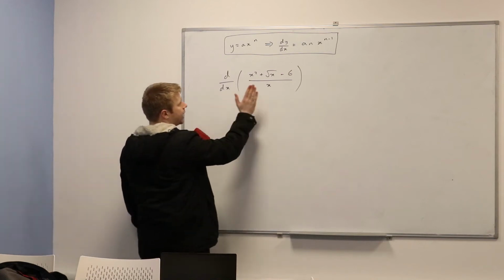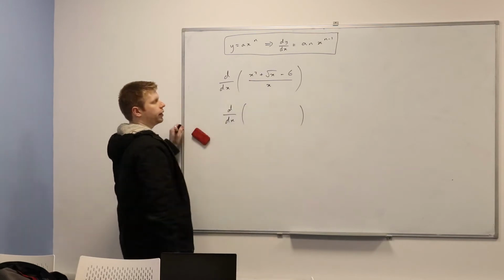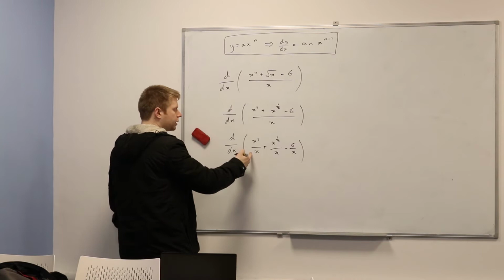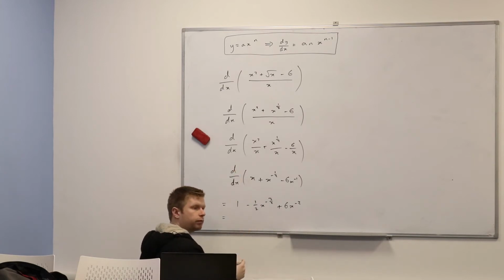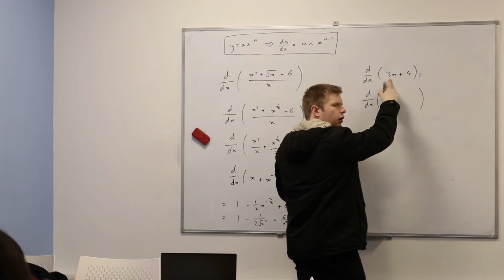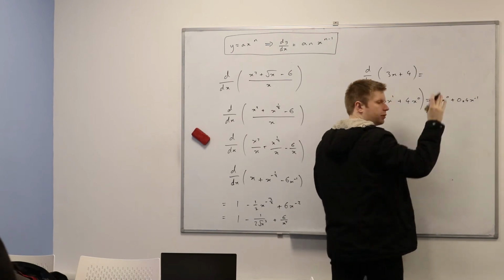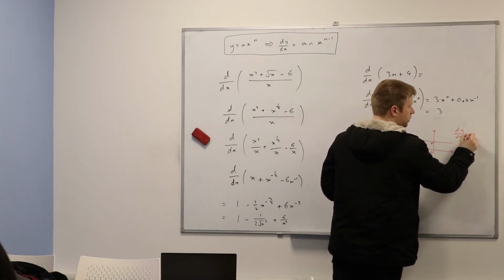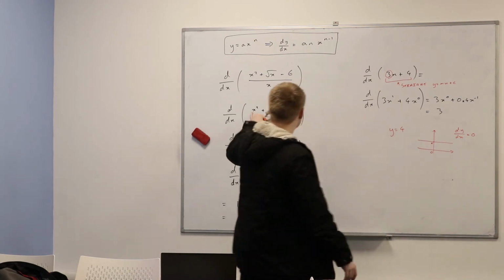Differentiation (6 of 9: Trickier Examples)